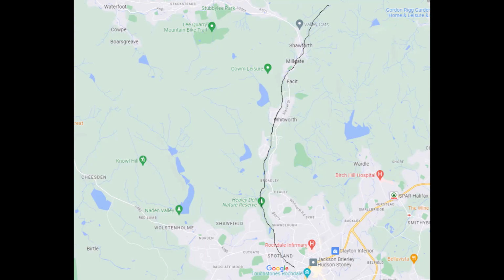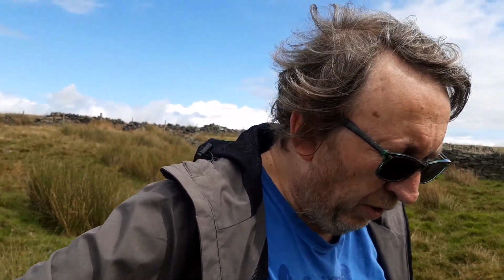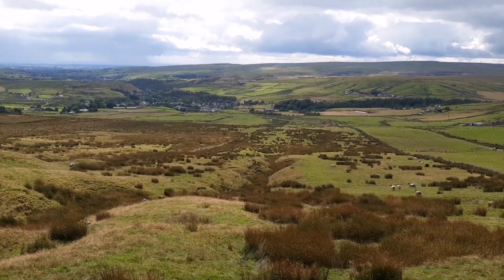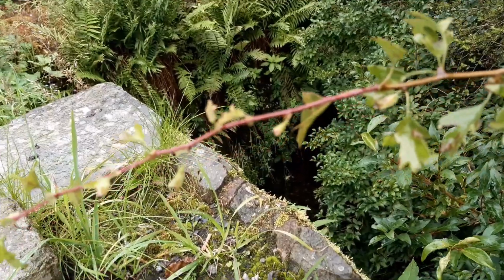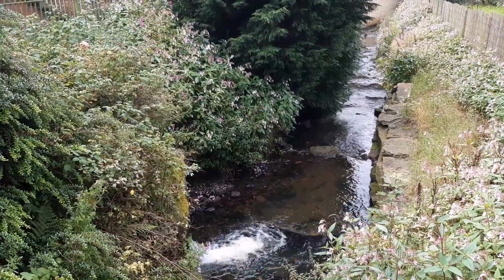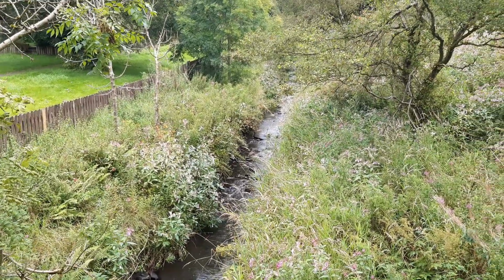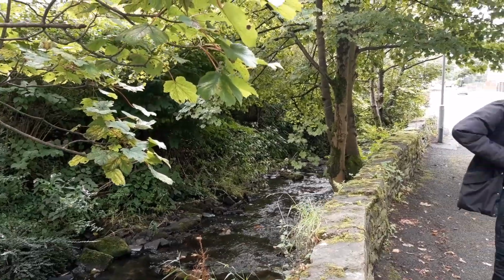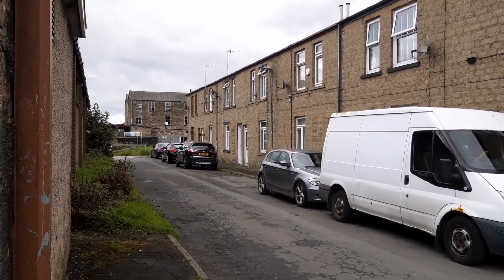From the moor to the floor ( All The Rivers : The Spodden part 1)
The  first  part  of  our  exploration  of  the  river  Spodden  from  its  source   into  Whitworth